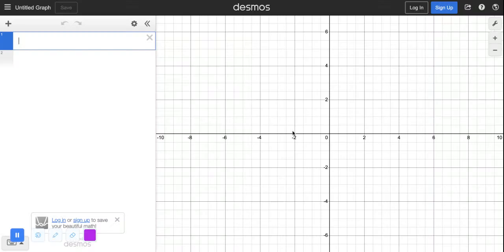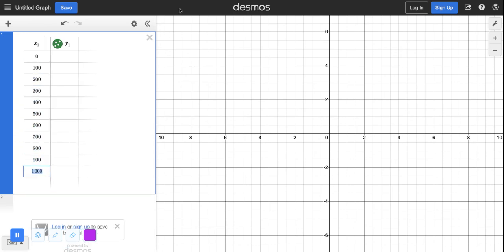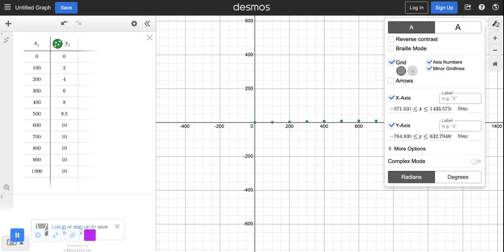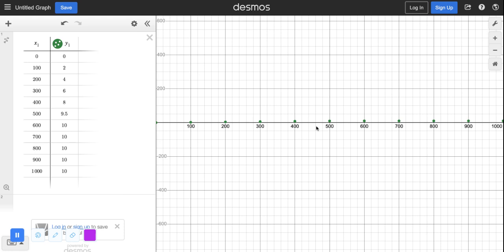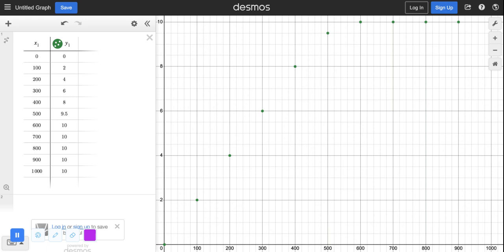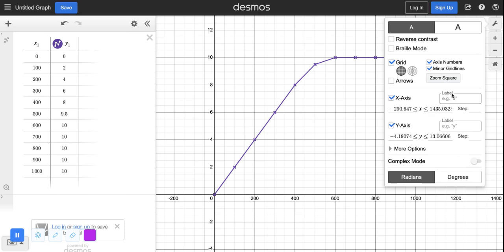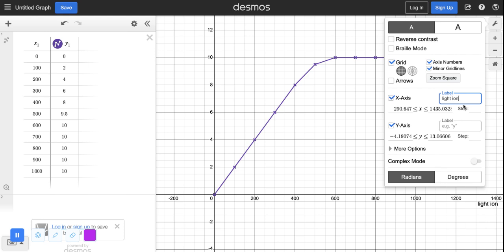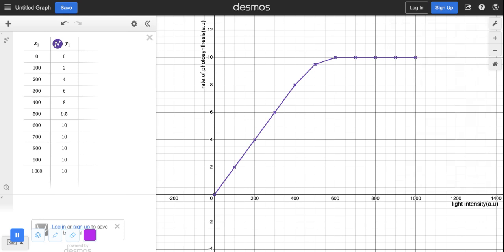Drawing Photosynthesis rate graphs with desmos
A step by step guide for drawing Biology graphs in desmos